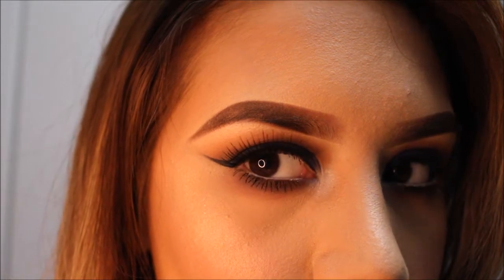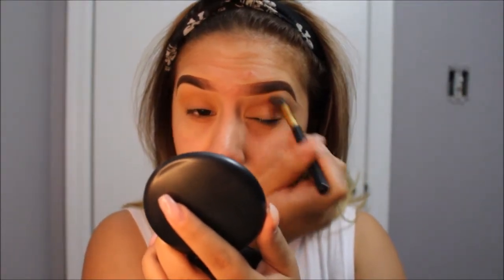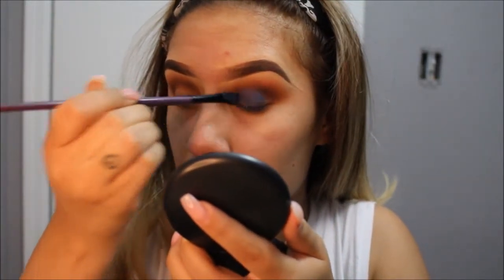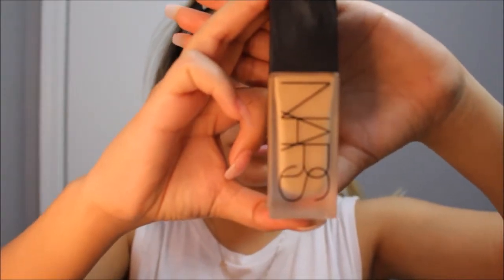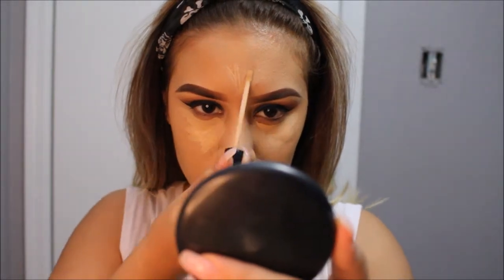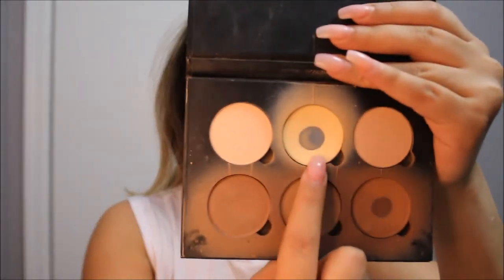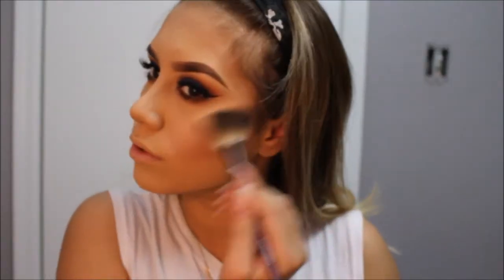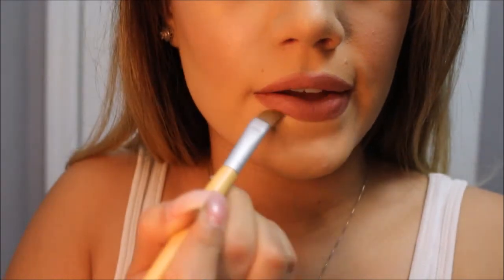Blue Smokey Eye Shadow Tutorial | FT. Kylie Lip kit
FACE:
* PRIMER: Nivea Post Shave Balm
* FOUNDATION: NARS Luminous  Weightless- Medium 1
* CONCEALER: NARS Radiant Creamy Concealer- Custard
* FOUNDATION POWDER: Rimmel Stay Matte Pressed Powder in the color 012 (Buff Beige)
* LOOSE POWDER: Airspun- Translucent
* CONTOUR: ABH- Powder Contour Kit
* BLUSH: Motives Cosmetic- Flirt & Maybelline Dream Bouncy - Fresh Pink
* HIGHLIGHT: Becca Cosmetics- Champagne Pop

EYES:
* EYESHADOW PALLETE: ABH Shadow Couture
* LIQUID EYELINER: NYC
* WHITE PENCIL EYELINER: NYX

LIPS:
* Kylie Jenner Lip Kit- Candy K